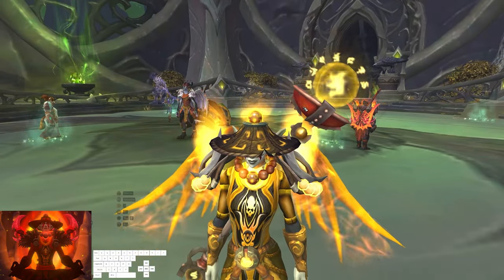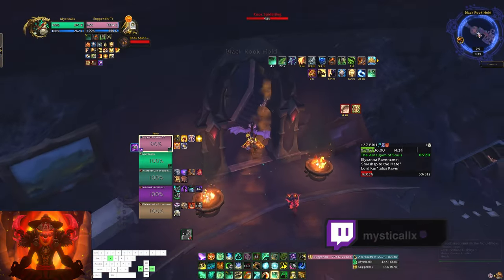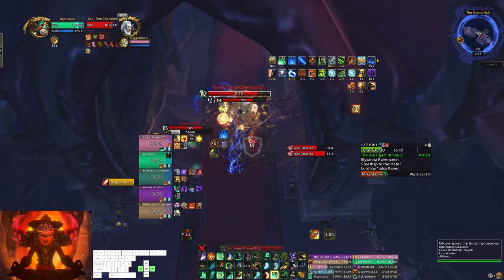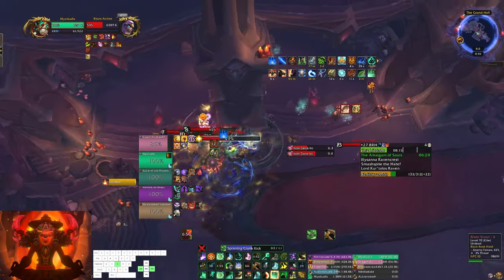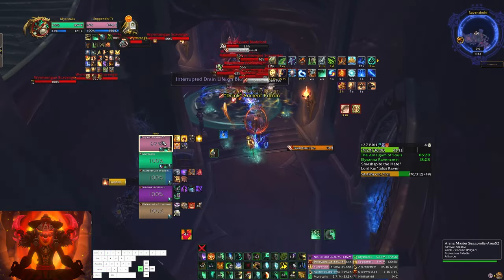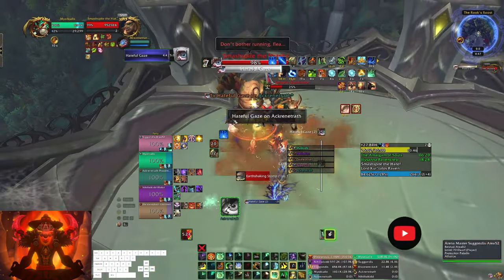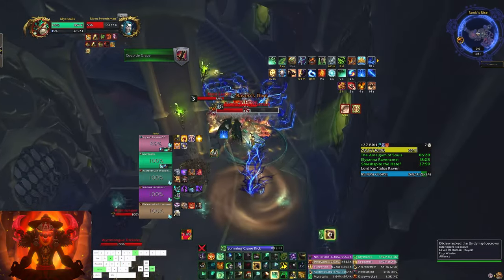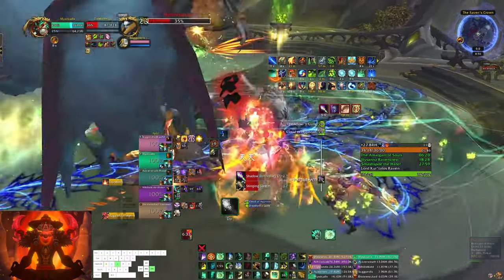Mistweaver Live Commentary: +27 Black Rook Hold!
Mythic+ Fistweaving(Haste/Crit):
B4QAPOfh8E5EV1u1/5sg+UnhA0SKFJJElSLCpERSjiUSRAAAAAAAAAAAAAwBSJSIJRrgkWSSDCBAQE

Time Stamps:
00:00 Intro
00:14 Talents
00:50 Amalgam Trash
01:52 Lady Velandras
04:02 Amalgam Boss Fight
07:13 Spider Trash
08:10 Illysanna Trash
13:59 Illysanna Boss Fight
17:34 Smashspite Trash
23:30 Smashspite Boss Fight
26:51 Kur'Talos Trash
29:41 Kur'Talos Boss Fight
33:41 Outro